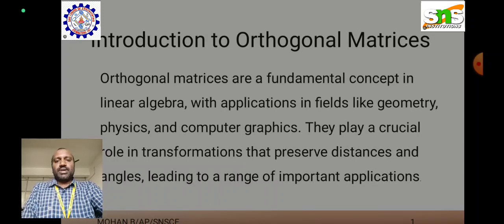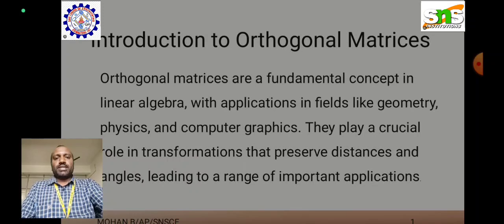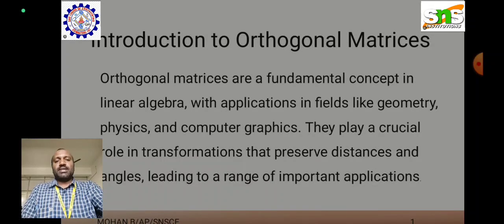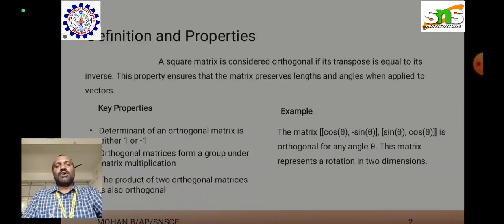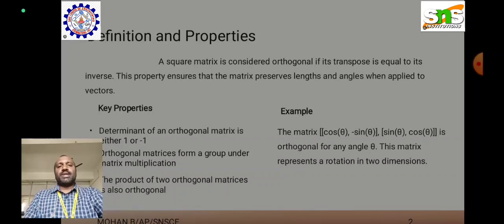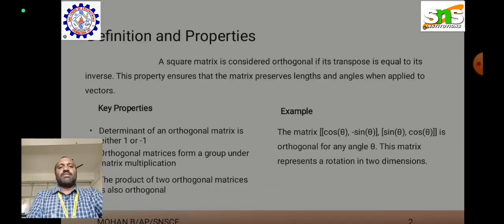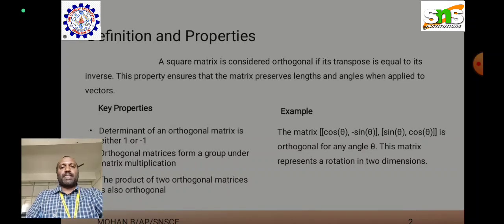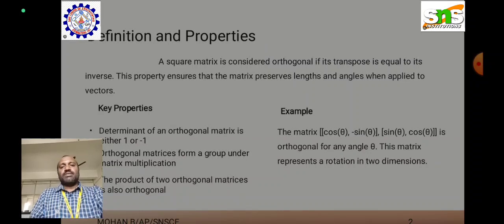ORTHOGONAL MATRICERS | MOHAN B | SNS INSTITUTIONS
he inverse of every orthogonal matrix is again orthogonal, as is the matrix product of two orthogonal matrices. In fact, the set of all n × n orthogonal matrices satisfies all the axioms of a group. It is a compact Lie group of dimension called the orthogonal group and denoted by O(n).